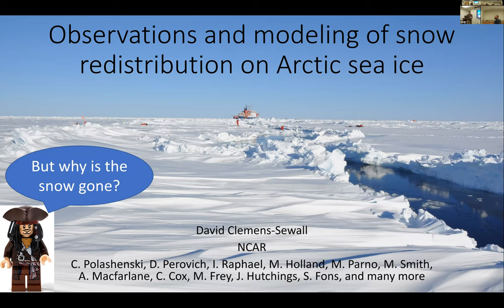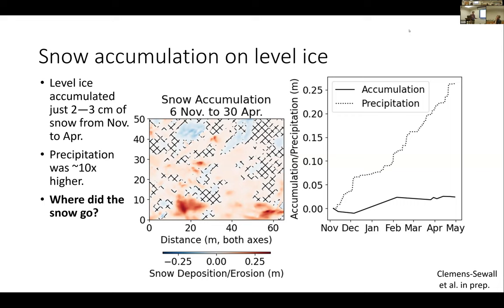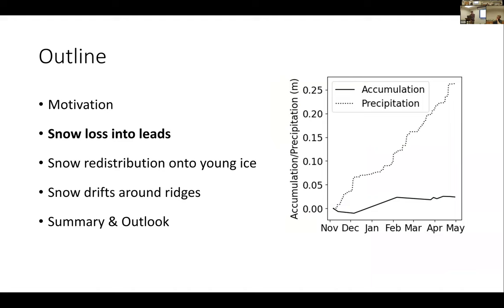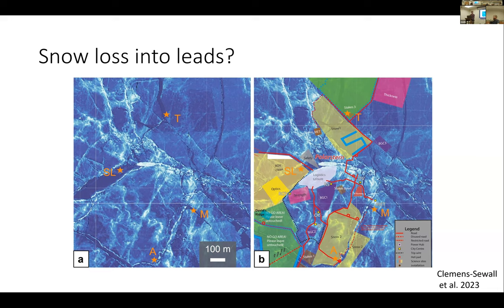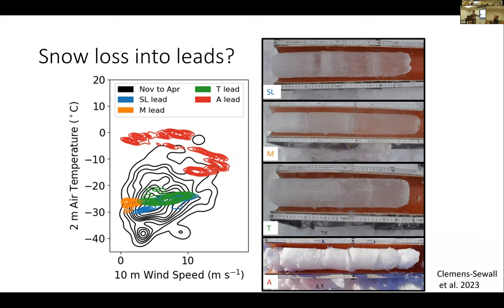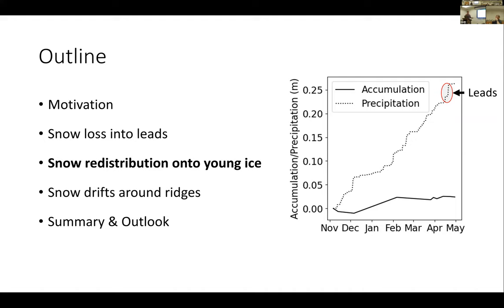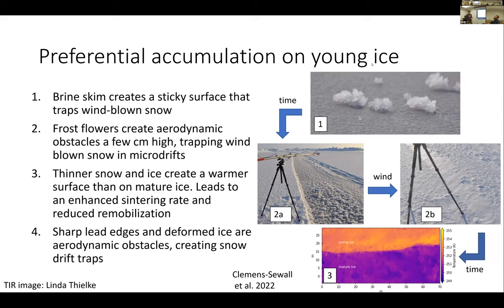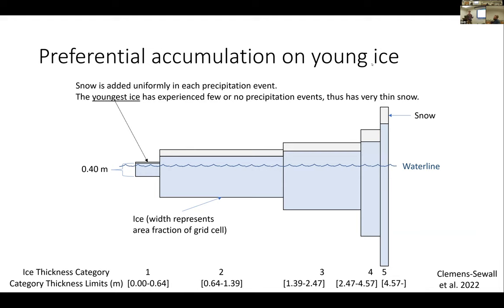But why is the snow gone? Observations and modeling of snow redistribution on Arctic sea ice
NSIDC’s Cryosphere Seminar with David Clemens-Sewall

ABSTRACT: In-situ observations of snow on level Arctic sea ice at MOSAiC revealed a puzzling disconnect: precipitation estimates exceed snow accumulation on level ice by about a factor of three. This difference has major impacts on the rate of ice growth in the winter (due to snow’s insulating properties) and the rate of ice melt in the summer (due to snow’s reflecting properties). Thus, it is critical that we understand the source of the discrepancy between precipitation and accumulation and accurately represent the relevant processes in models.
We show that, at MOSAiC, snow was redistributed by the wind into drifts around pressure ridges (especially new ridges) and onto the surface of young ice via a combination of traditional snow depth measurements, Terrestrial Laser Scanning, and stable water isotopes. In contrast to expectations, minimal snow was lost into open water in leads during typical wintertime conditions. Finally, we explore the implications of this redistribution in the CICE sea ice model and discuss priorities for accurately parameterizing sub-grid-scale snow redistribution.
Bio: David Clemens-Sewall studies snow and ice in the polar regions through a combination of in-situ observations and climate modeling. After completing his PhD at the Thayer school of Engineering at Dartmouth, he recently began a Postdoc at the National Center for Atmospheric Research. Currently, he is working on translating process-level understanding from field campaigns into the CICE sea ice model. Prior to working on Arctic sea ice, he primarily studied snow and firn on Antarctic ice sheets. He lives in Denver with his fiancée and an ever-expanding collection of bikes and skis.